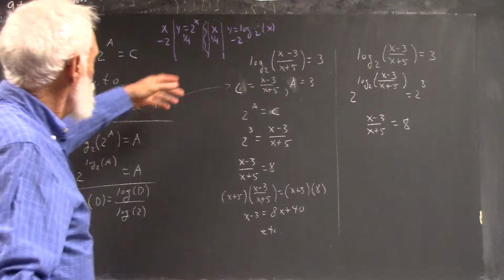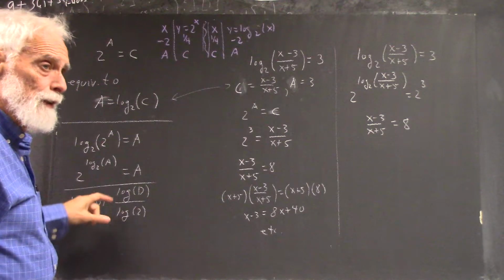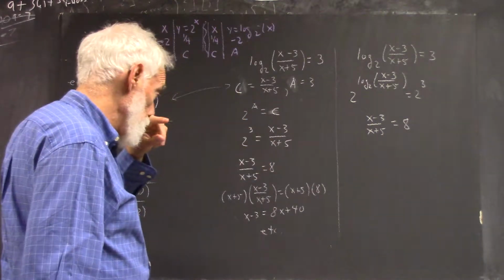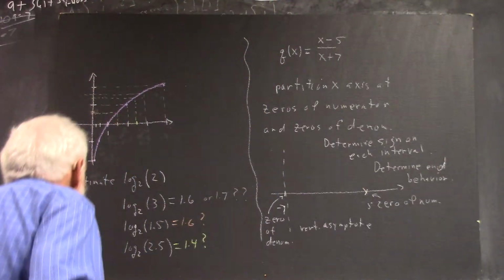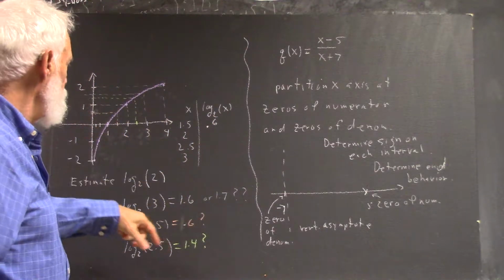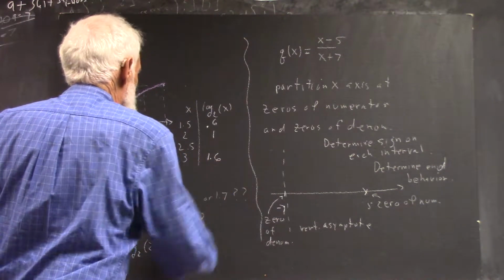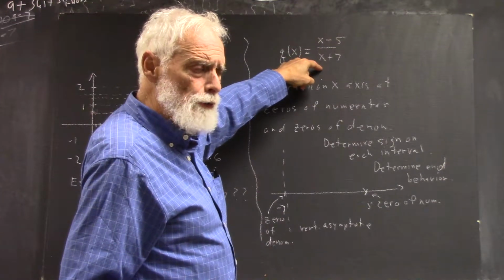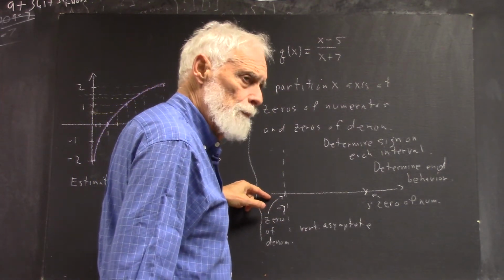dagpc 4600 summary video 191022 12